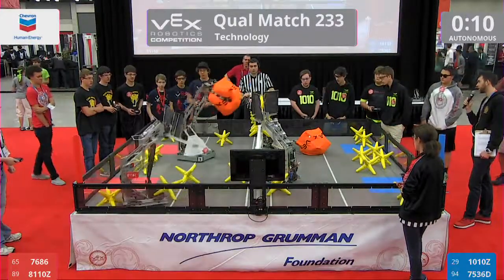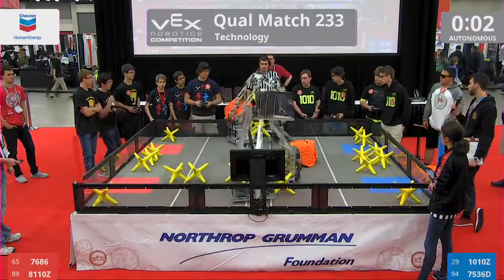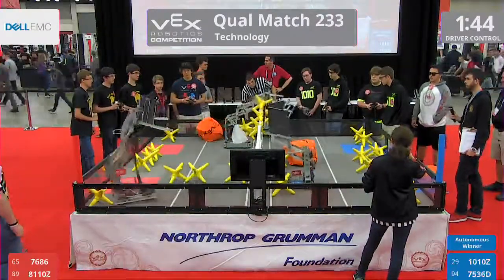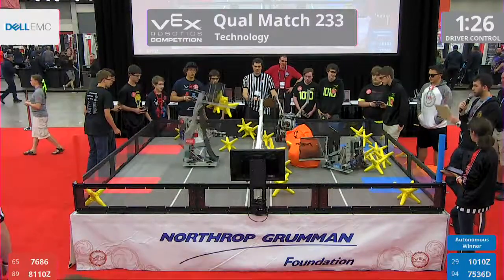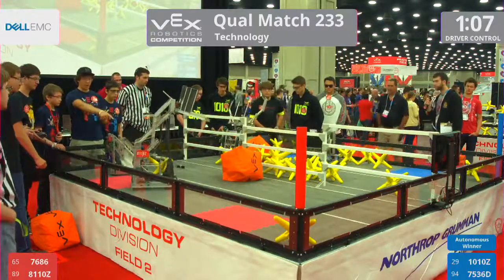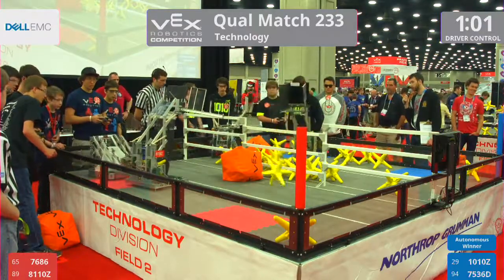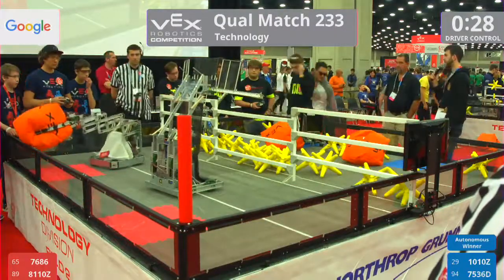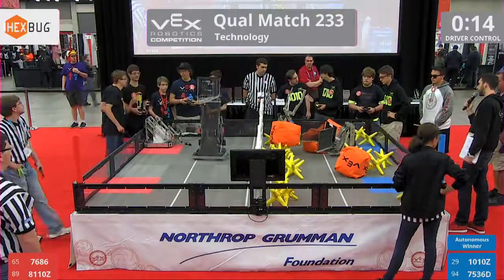2017 VRC Tech Q233 - 7686 8110Z vs 1010Z 7536D - 43 to 4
Red - Score 43:
7686 (Tiger Robotics, Harrisburg Schools, Harrisburg, South Dakota, United States)

8110Z (Team Sierra-MWHS, Mankato West High School, Mankato, Minnesota, United States)

Blue - Score 4:
1010Z (TenTon Robotics, West Vancouver School District #45, West Vancouver, British Columbia, Canada)

7536D (2 Guys 1 Bot, Ridgeland High School, Ridgeland, Mississippi, United States)